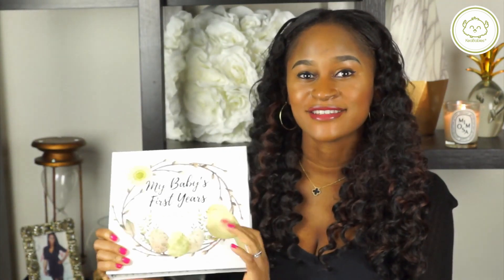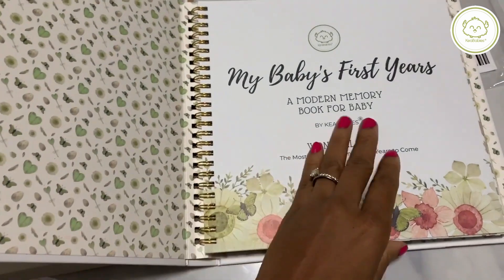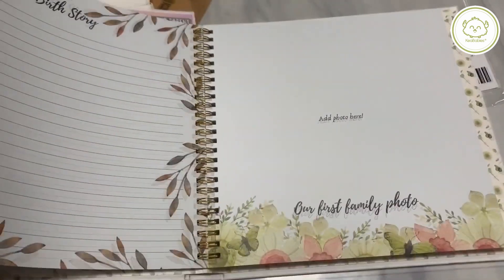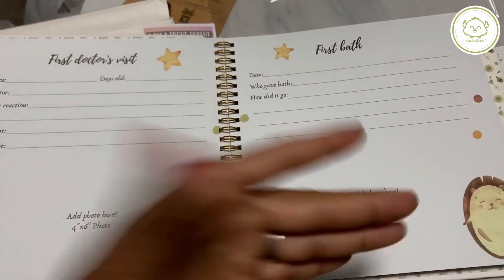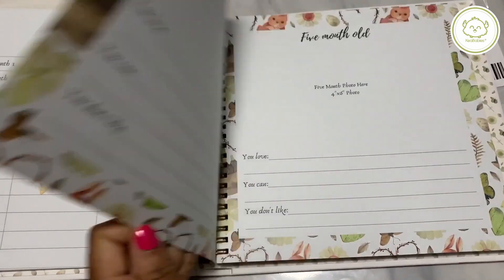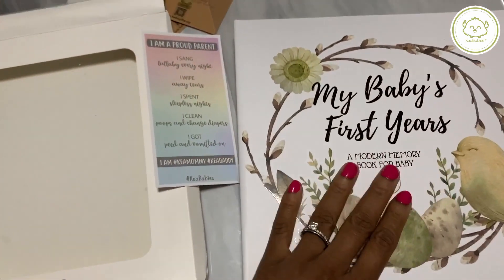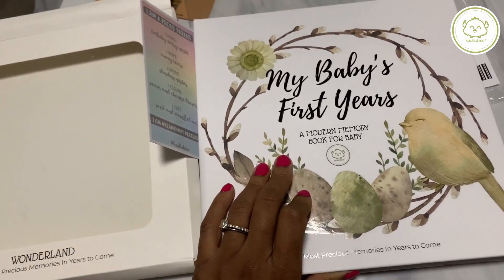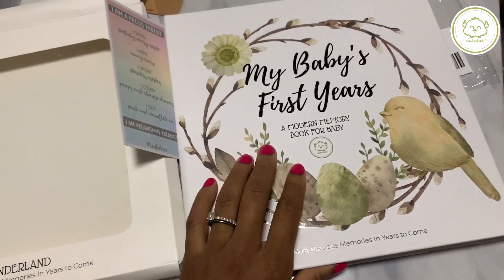Baby Memory Book For Boys, Girls | First 5 Years Memory Book Journal | Perfect Baby Shower Gift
Watching your baby grow, fills your heart with so much love and joy. This little being makes your existence matter. You are their world and they become yours. 😘

Let your most precious memories be kept in your Wonderland keepsake baby memorybook. Because the best part about these memories is creating them with your precious little one.

Contents:
* Pregnancy to Birth
*Ultrasound Photos
* Family Tree
* First Year - 12 Months
* Growth Log Chart
* Firsts of Everything
* Photo Space - Make it into a Photo Scapebook Album
* Milestones, calendar holidays
* Record Journal, Letters
* Guests Letters

Why keababies memorybook?
* Affordable
* 90 Beautifully Designed Art Pages
* Whimsical Wonderland Characters
* Story-like Journal
* Usable For All Family Types
* Perfect Baby Shower Gift
* Gender neutral designs for boys and girls

Create Wonderful Moments Together ❤️